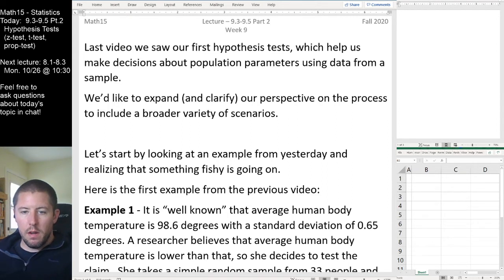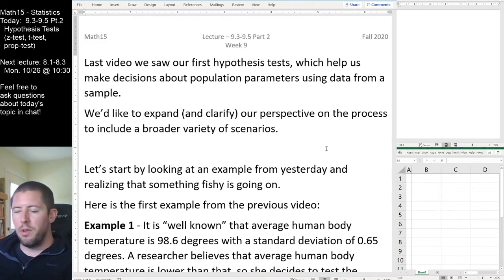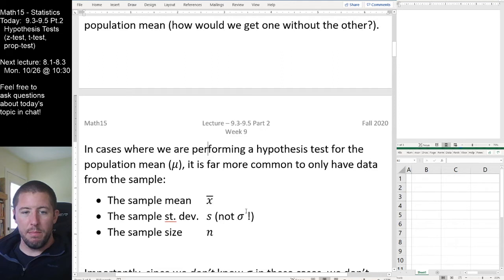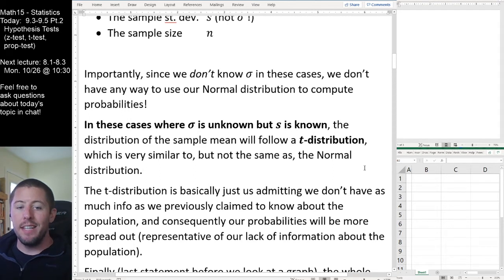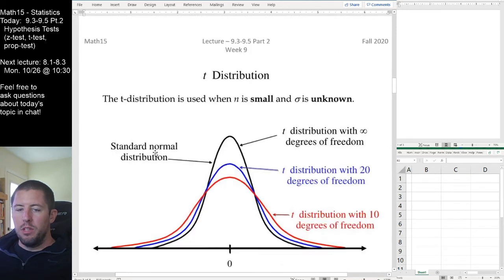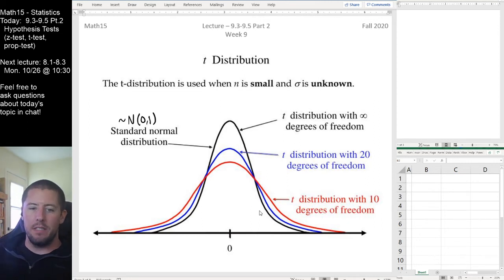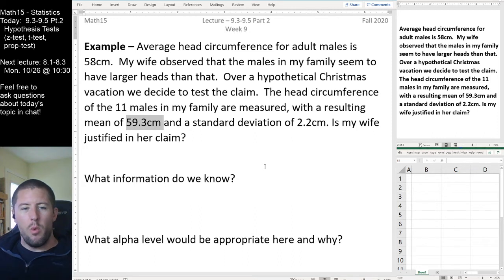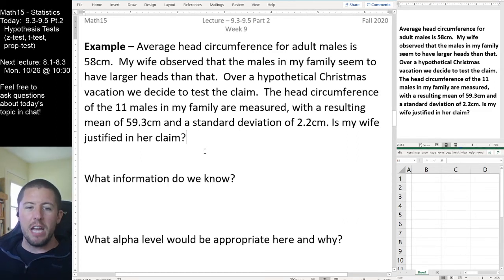Math15 - 9.3-9.5 Part2